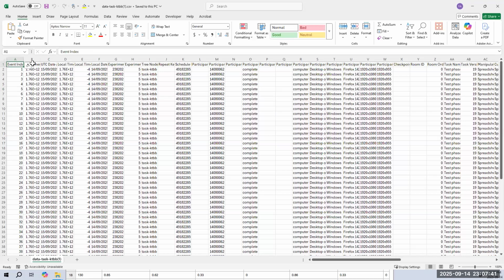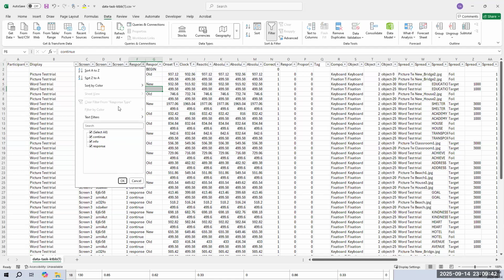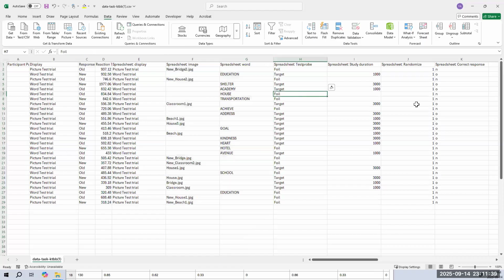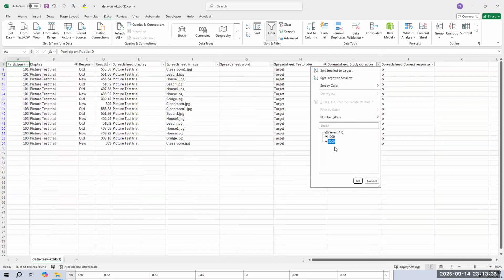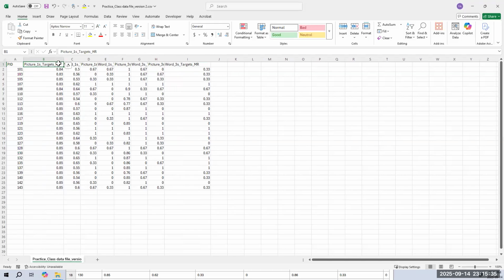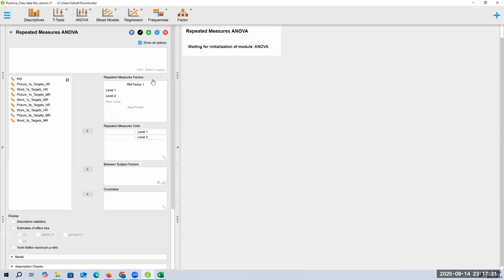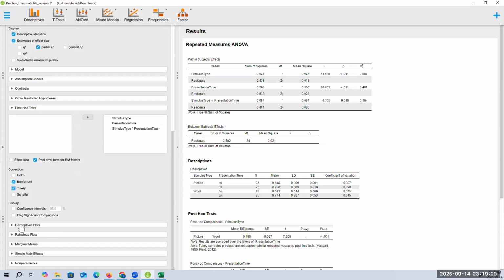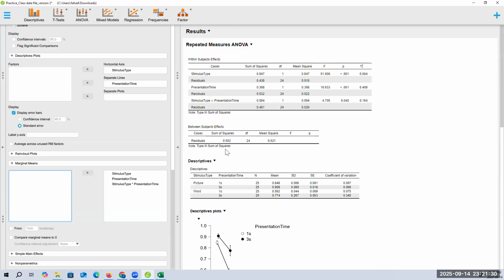PS360A & B - Explanation of Sample Data cleaning and statistical analysis in JASP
Simple explanation of the process of data cleaning of data exported from Recognition memory experiment deployed in Gorilla.sc and the data analysis in JASP-statistical software open source program.